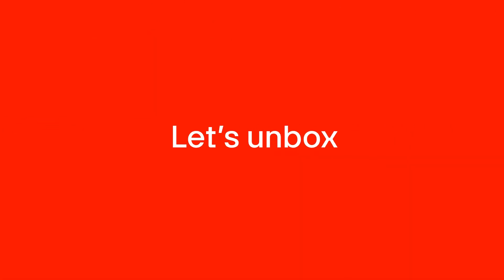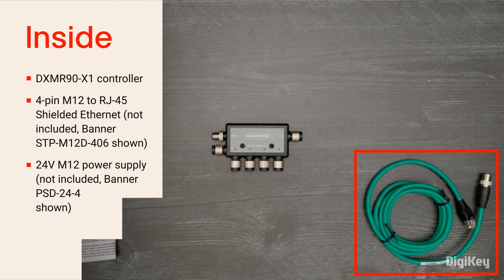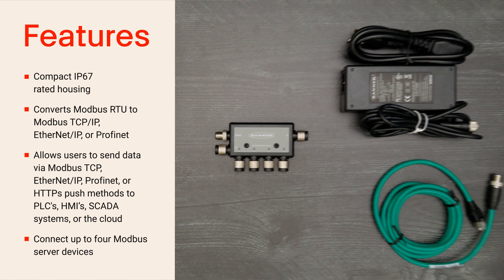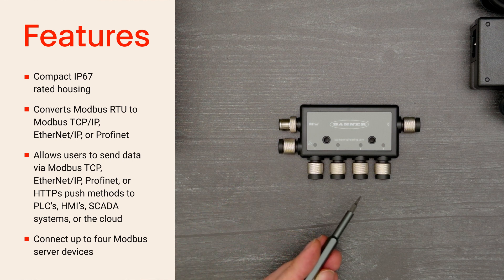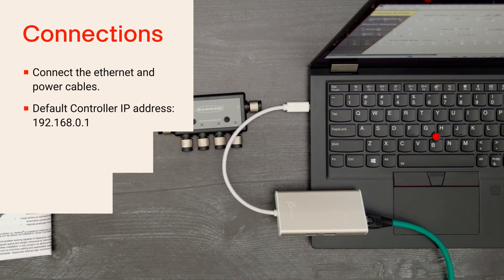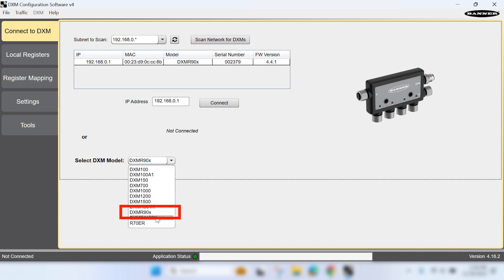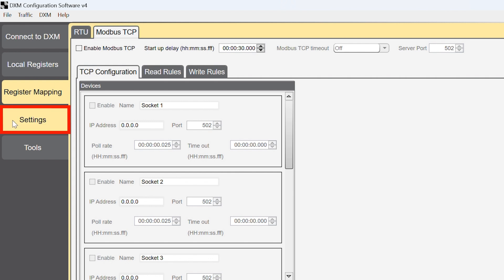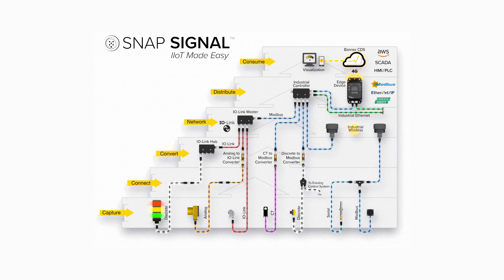DXMR90-4K IO Link Master Unboxing | DigiKey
Banner's DXMR90-4K IO-Link 4-port controller fits into the Distribute level of Banner’s Snap Signal family. It consolidates, processes, and distributes data using industrial or web service protocols. It serves as the gateway for the connection IO devices such as sensors, lighting products, IO-link hubs, and more. The DXMR90-4K can have multiple configurations and includes a model number on the IP67 rated housing used to identify which boards are included in the controller. To set up the controller, launch Banner’s DXM Configuration software, scan your network, set the model to DXMR90x, and connect.